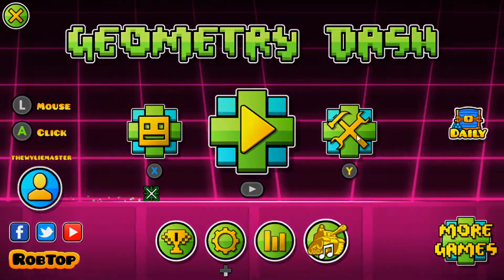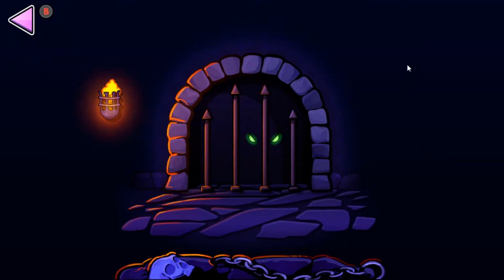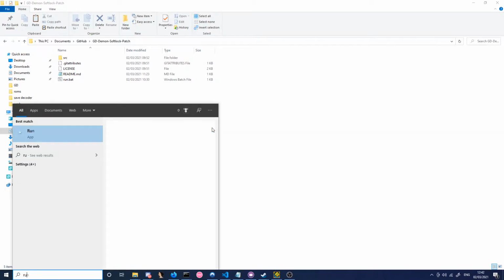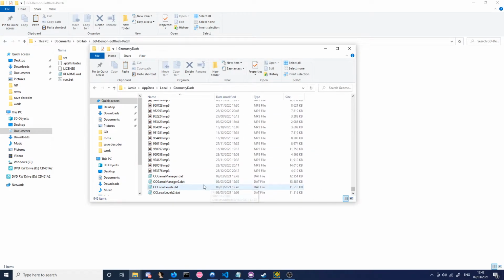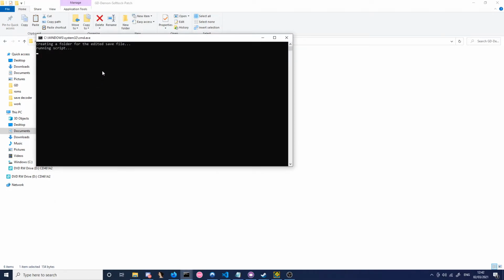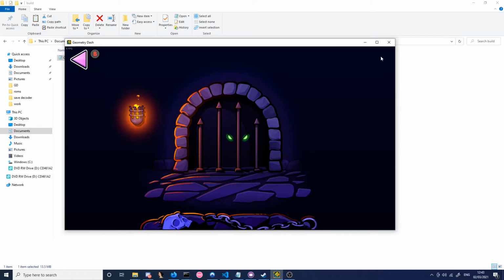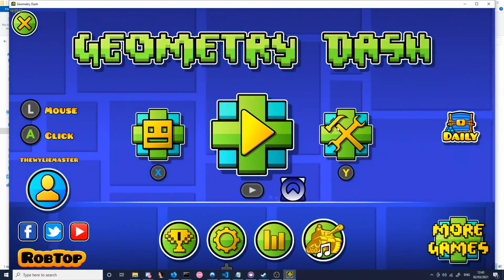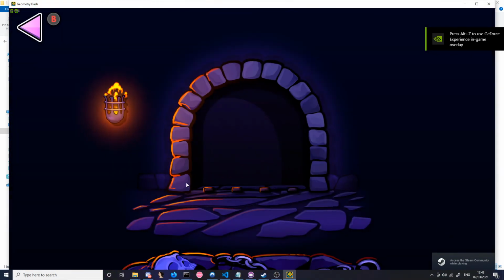GD Basement Softlock fix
a couple of weeks ago i got a direct message from someone asking if they know how to fix this bug. at the time i didn't know but it caught my interest and i investigated it.

yesterday i was made aware of the cause so i made this tool and it worked.